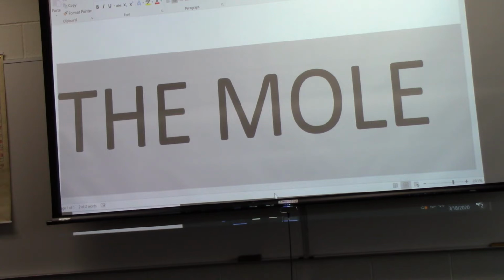1 Beginning of Recipes